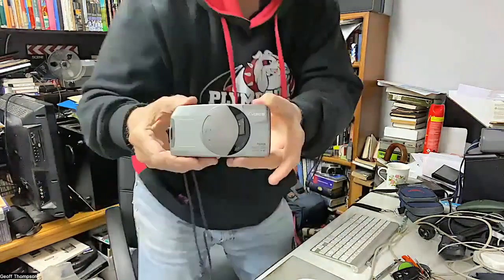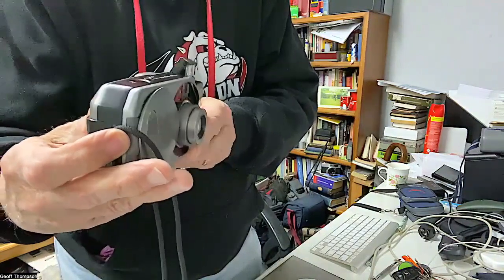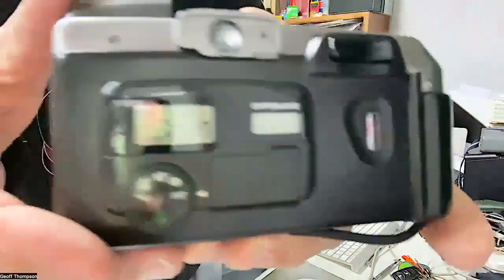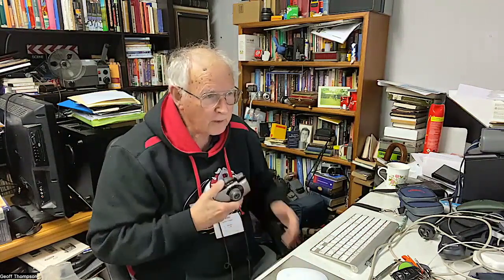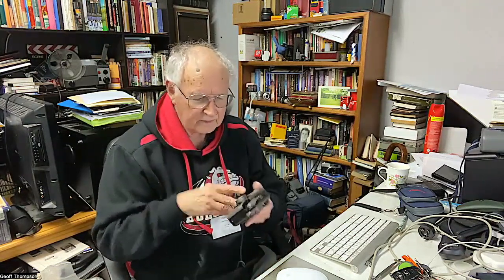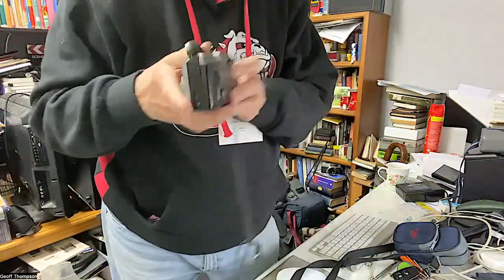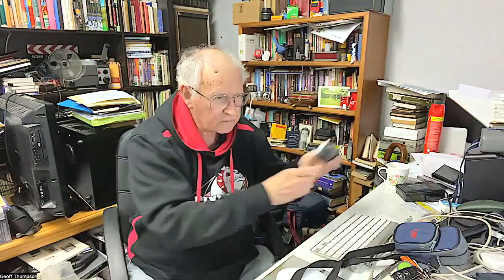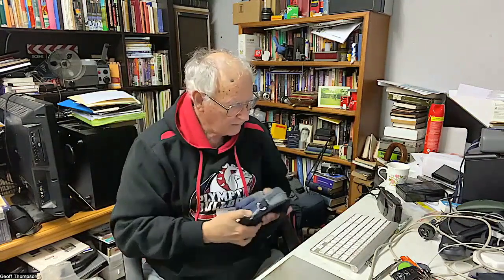Canon Prima Super 28v Review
The Canon Prima Super 28v Caption Camera

This camera is also known as  Canon Prima Super28n caption. There is also a non caption version.
It was given to me by friends a couple of years ago. I still haven’t completed the film that I loaded up initially.
Somewhere down the track I will do a review with samples.
Here is a Flickr link which shows how photos look with the caption feature.

You can download a manual for this camera.